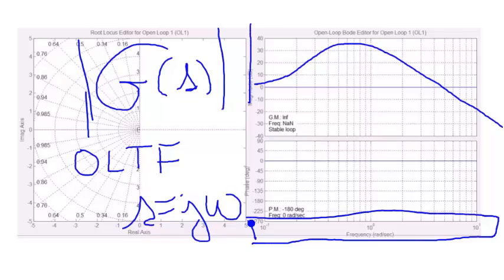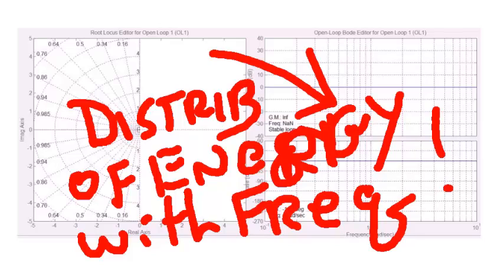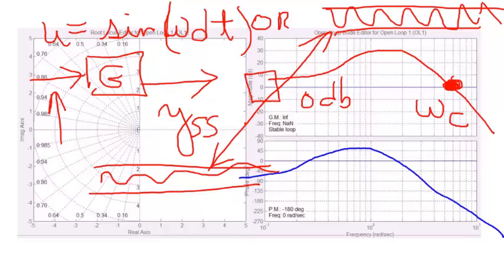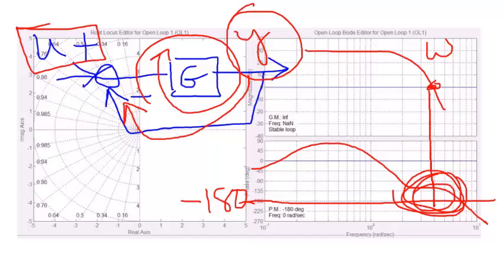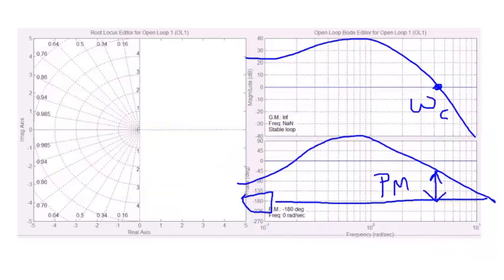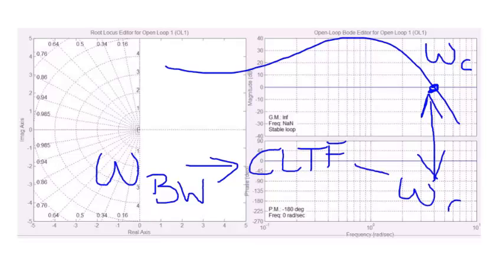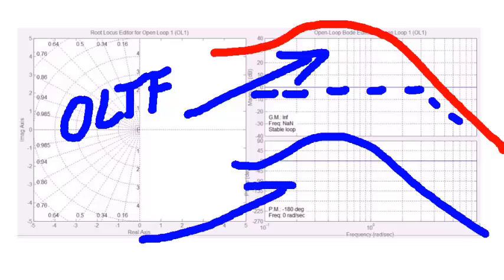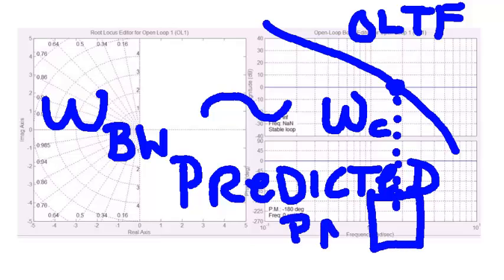Intro to Bode Plots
Bandwidth, crossover frequency, OLTF, CLTF, gain margin, phase margin